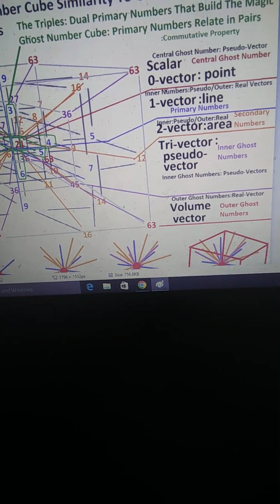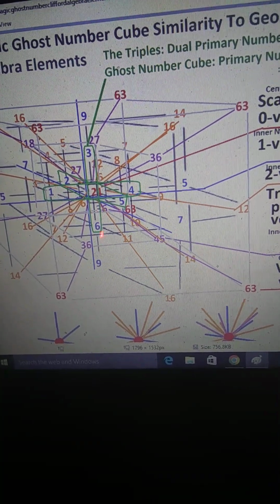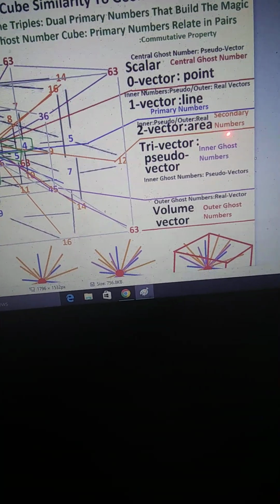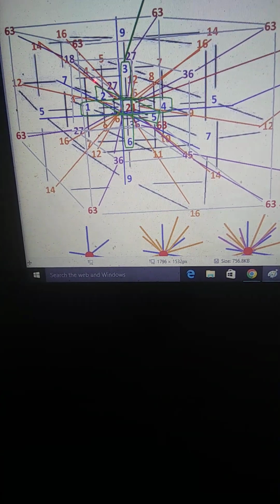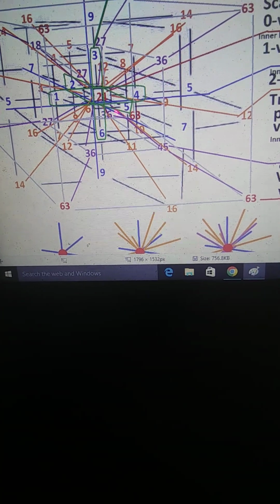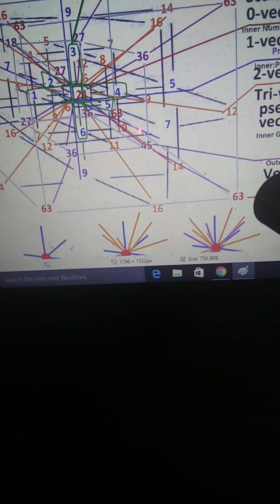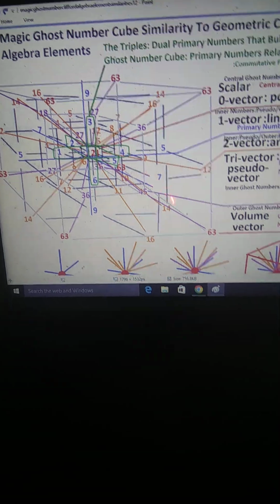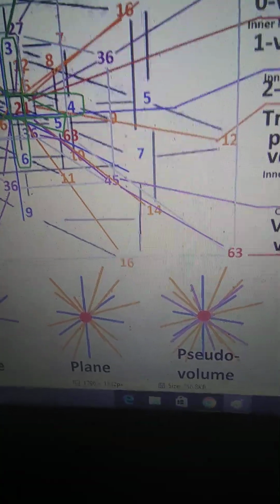Magic Ghost Number Cube Geometric Clifford Algebra Vectors and Pseudo-Vectors?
I see my Magic Ghost Number Cube seeming to share some significant properties with the vectors and pseudo-Vectors of Geometric Clifford Algebra.

The triple dual-pair of Primary Numbers (blue, circled in green), relate as pairs thru the commutative property.

The entire inner cube make up the pseudo-vector of line1-vector, area bi-vector and the Inner Ghost Number Tri-Vector pseudo-vectors.

All the outer number pairs go each inner pseudo-vector pair are the real vectors for each in the inner cube.

This video ends abruptly but I finish up in saying that 3 Central Ghost Numbers are the three pseudo-vectors that result in the Outer Ghost Numbers that relate to the volume as a whole complete vector.

How To Construct a Magic Ghost Number Cube Using the Commutative Property